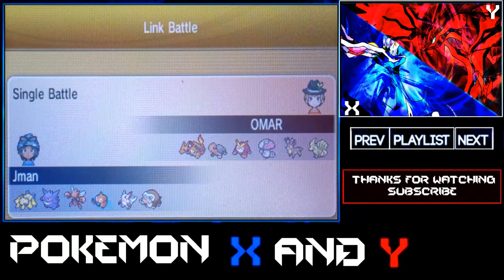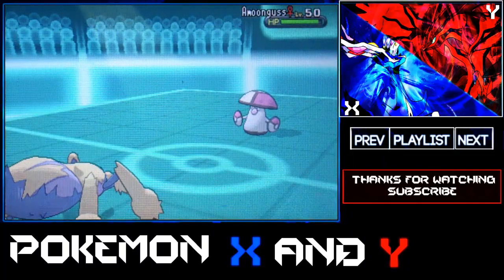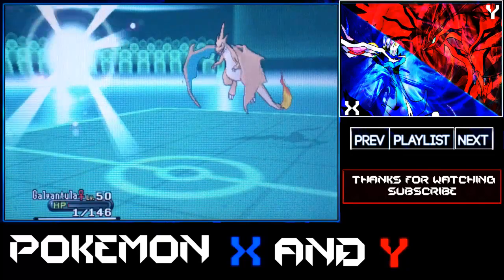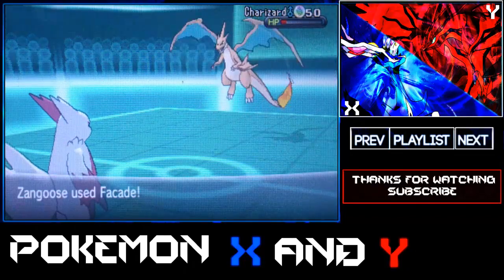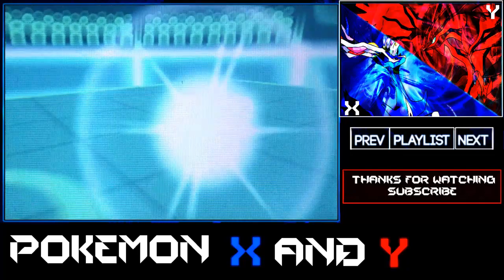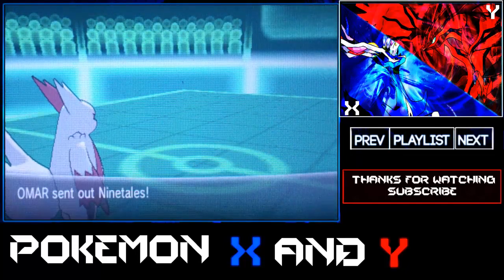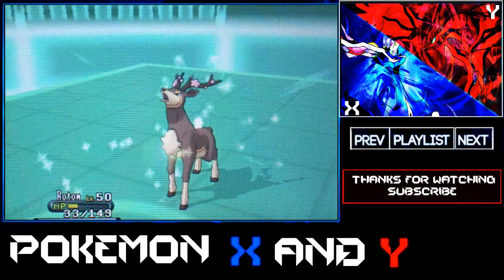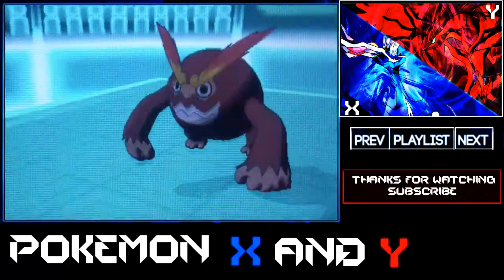Pokemon X and Y Wifibattle #8- Zangoose is a Monster